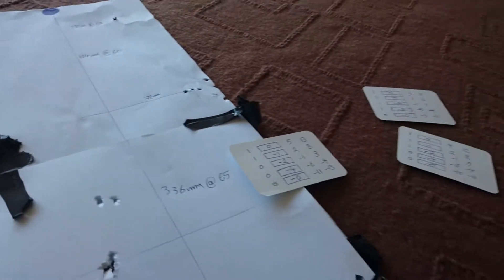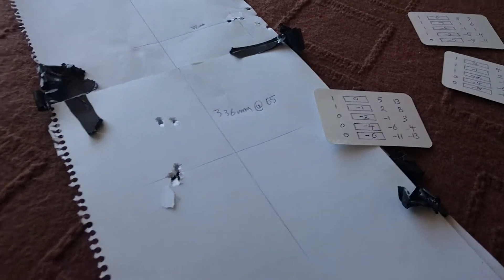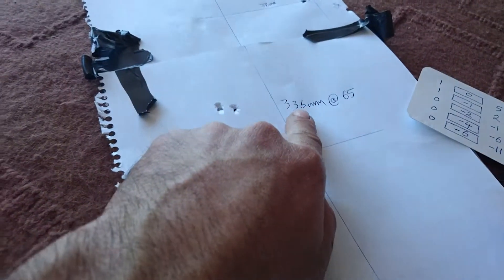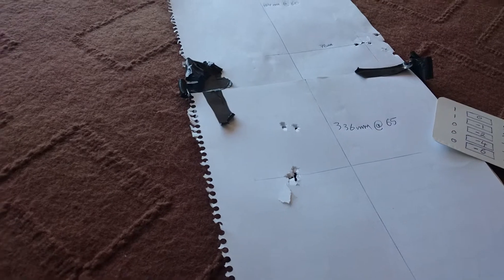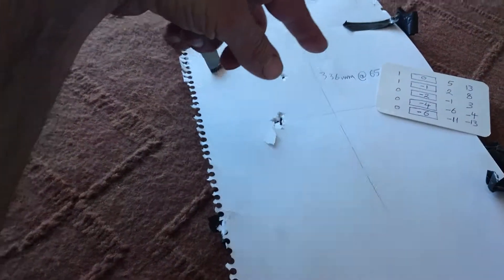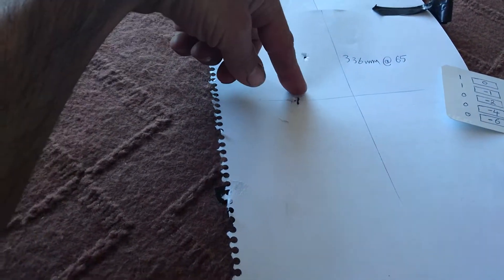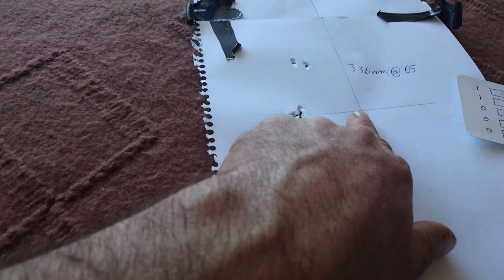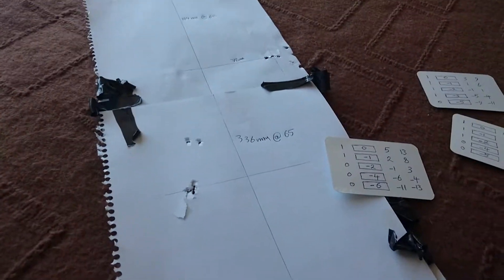Day1893 Strloking(1) 22Feb2017